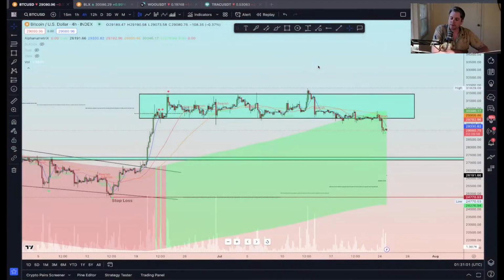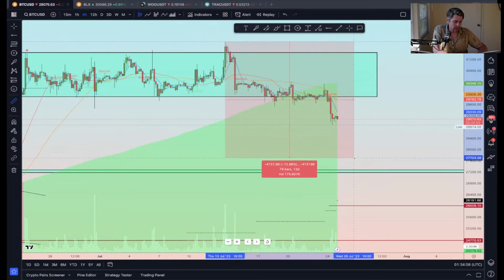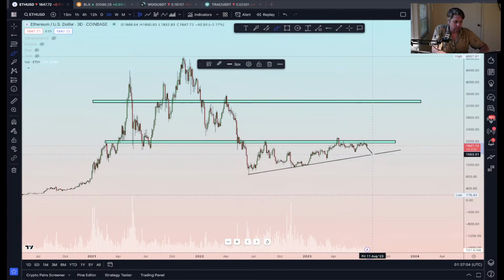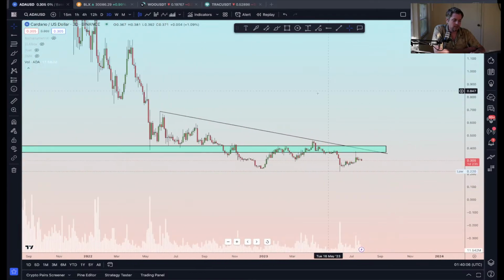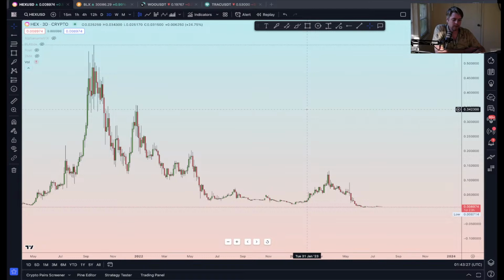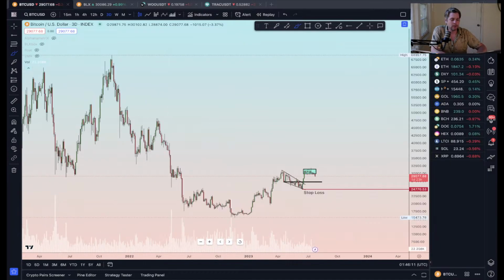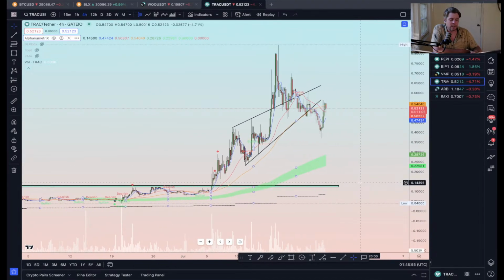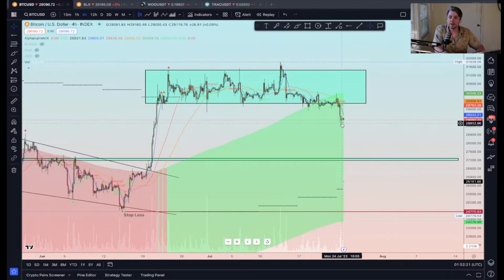WHY IS BITCOIN FALLING?? More Downside?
Risks of Cryptocurrency: The cryptocurrency market is highly volatile, and investments in cryptocurrencies involve a significant level of risk. Prices can fluctuate rapidly, leading to potential gains or losses. Understand the risks associated with cryptocurrencies and make informed decisions accordingly.

Trading Bots: We may discuss trading bots and automation tools on this channel. While they can assist with executing trades, it is crucial to understand that the effectiveness and reliability of trading bots can vary. Use them at your own risk and conduct thorough research before selecting or using any trading bot.

Personal Responsibility: Your financial decisions are solely your responsibility. We encourage you to carefully evaluate your financial situation and risk tolerance before engaging in any trading or investment activities. Past performance is not indicative of future results.

Consult Professionals: We recommend consulting with qualified financial advisors or professionals who can provide personalized advice based on your specific circumstances. They can assist you in understanding the risks involved and help make informed decisions.

Accuracy of Information: We strive to provide accurate and up-to-date information on this channel. However, we cannot guarantee the accuracy, completeness, or reliability of the information presented. Always verify information from multiple sources before making any financial decisions.

Remember, trading and investing in cryptocurrencies and financial markets involve substantial risk. Only risk capital should be used, and you should be prepared to potentially lose the entire investment. By accessing and engaging with our content, you acknowledge and agree to these disclaimers.

Thank you for being a part of BLKBöX. We hope our content provides you with valuable insights and helps you navigate the world of cryptocurrency, trading bots, and financial markets responsibly.